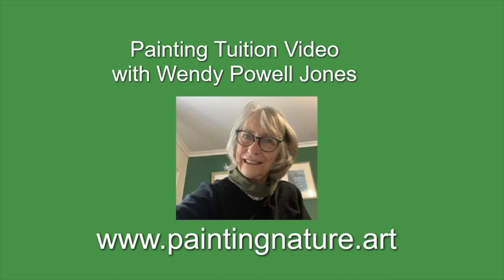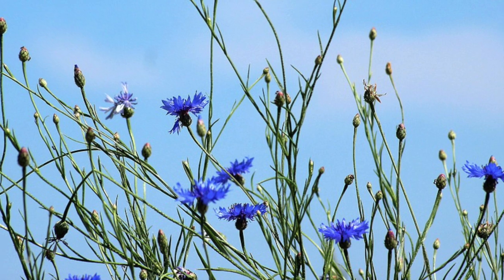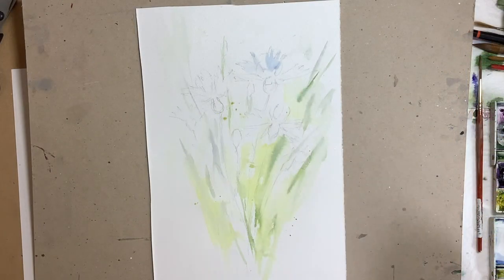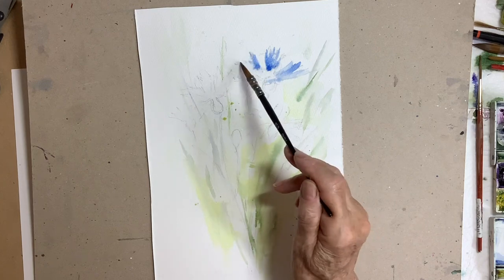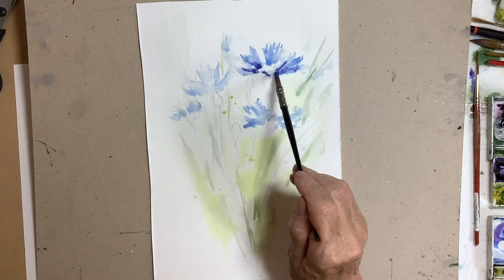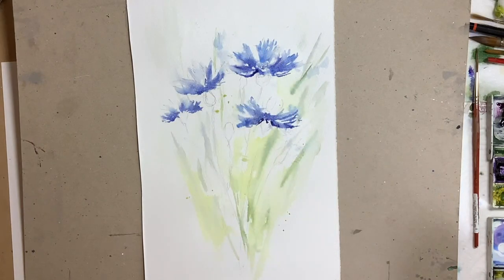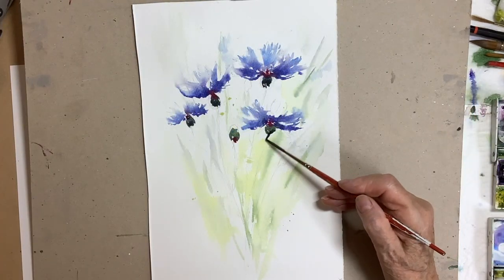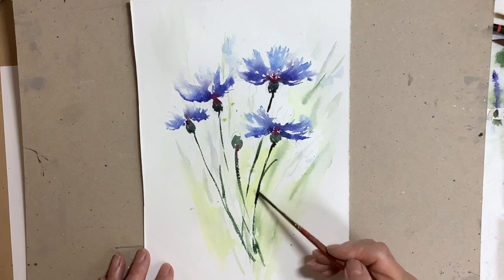Watercolour cornflowers : painting demonstration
Description:
Wendy  demonstrates painting cornflowers in watercolour using a limited palette. Techniques include wet into wet and rigger work.

BRUSHES
Jackson's : Studio Synthetic Watercolour Brush : Rigger : Size 3
Rigger brush Cotman series 333. all sizes available
Pro Arte Sablene brush set
Jackson's watercolour brush quill

PAPER
Bockingford block 9 x 12 inches

Cotman indigo watercolour
Hookers green dark Cotman watercolour
Dioxazine violet Cotman watercolour
Mauve Cotman watercolour
Permanent rose Cotman watercolour
Cotman watercolour Intense Pthalo blue

Pebeo Drawing gum/masking fluid for watercolour
Dr. Ph. Martin's Pen White
Winsor and Newton designer gouache paint set

Aperture cards Papermania small
Aperture cards Stitchtastic
Aperture cards Dovecraft 6x6 inches

MISCELLANEOUS
Mask away. masking fluid remover block
Derwent art eraser...soft rubber good for watercolour paper